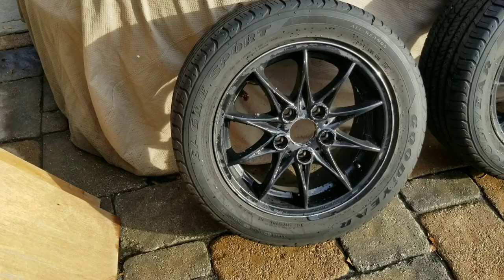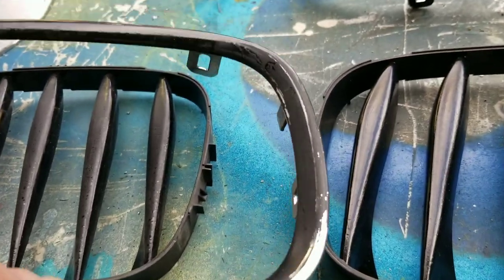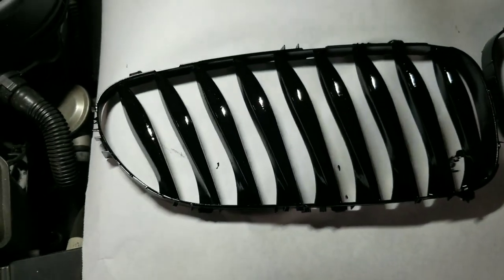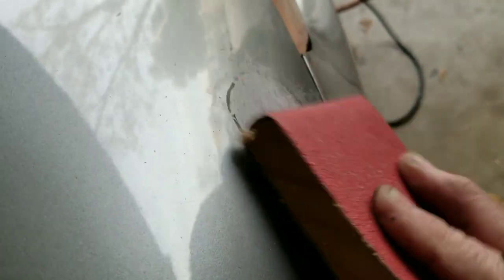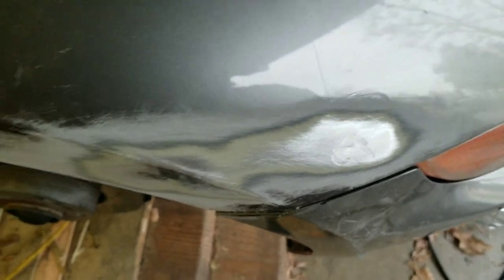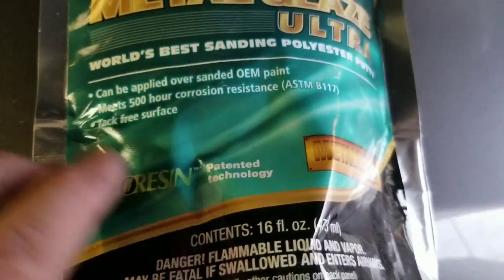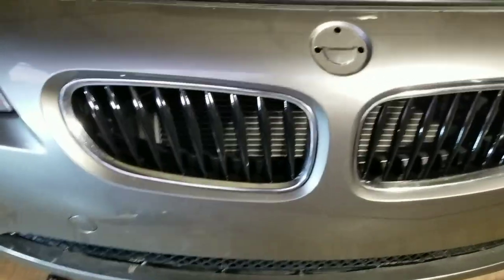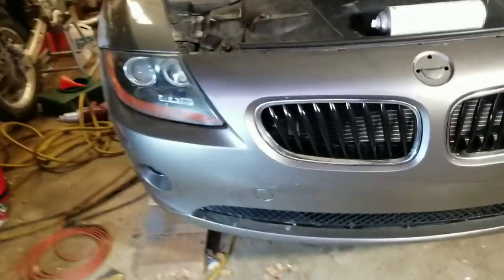BMW E85 Z4 Grill chrome gets some love. Begin the paint job.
Removing layers of badly applied paint from the chrome trim rings on the front grill.  Beginning the body work in preparation for a new paint job.